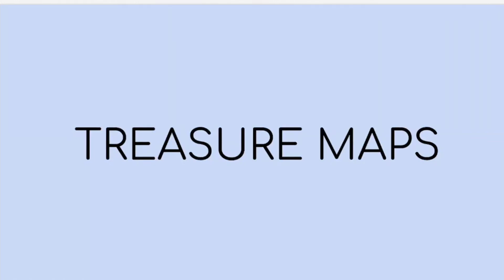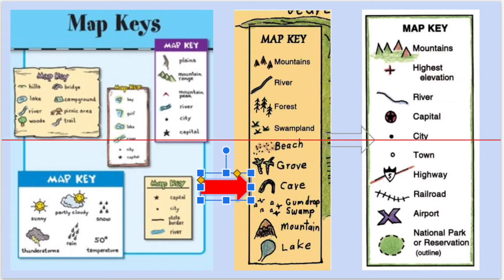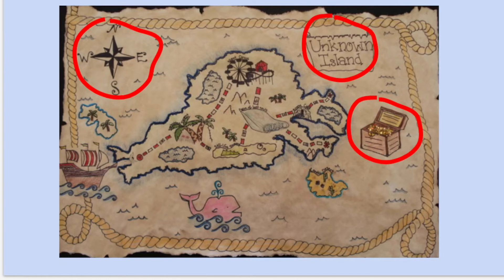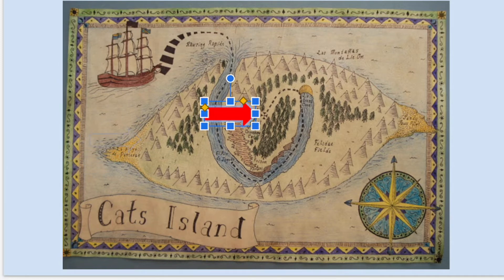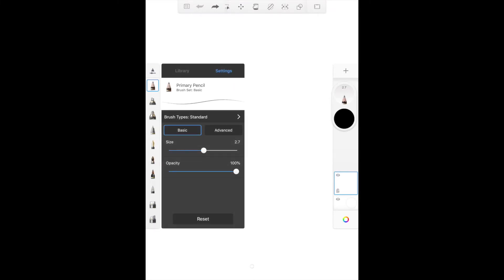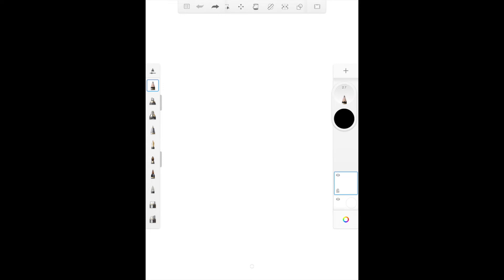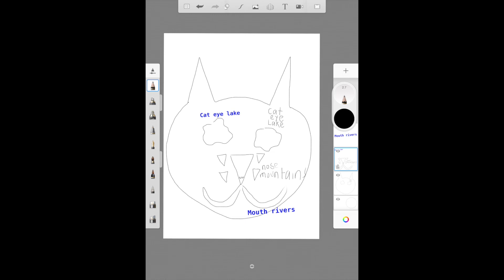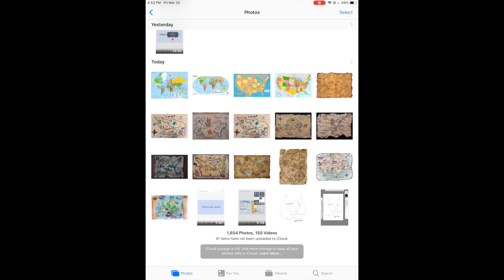2nd Grade Treasure Maps: Day 1